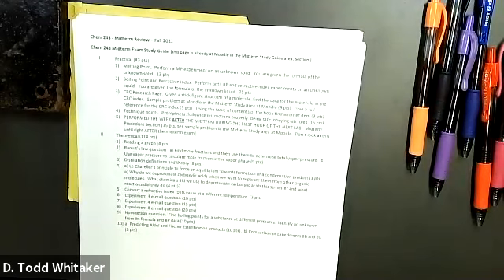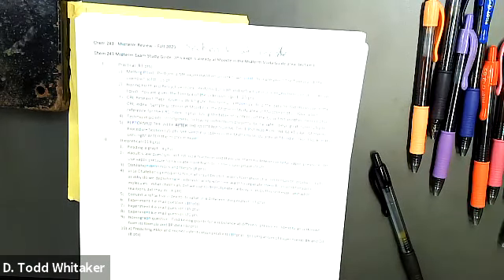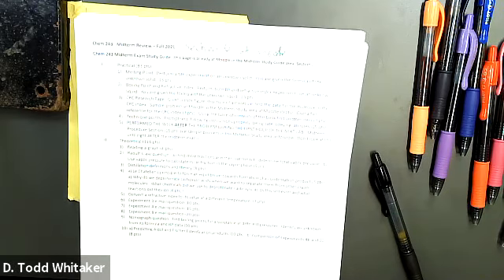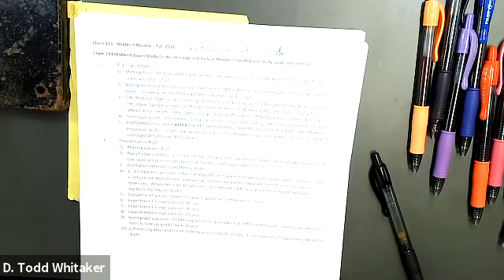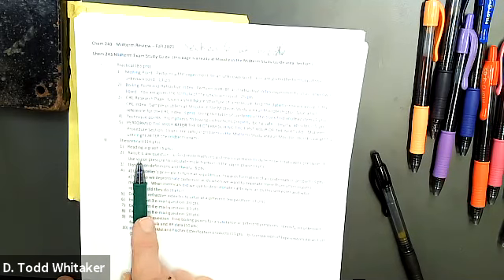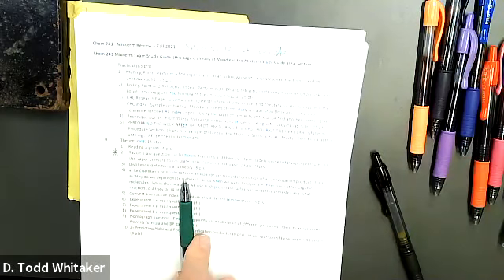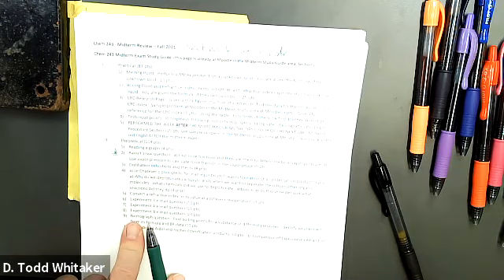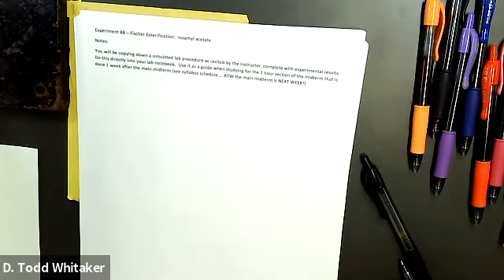Overall Exam Layout (Section 6 at Moodle)